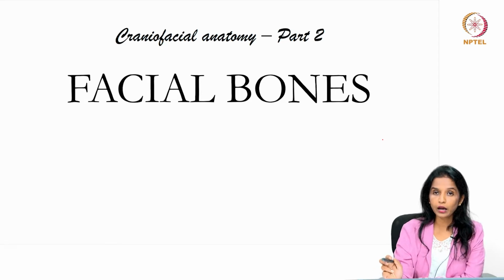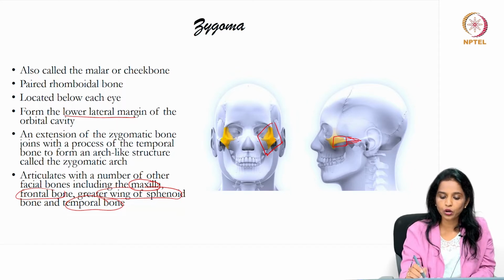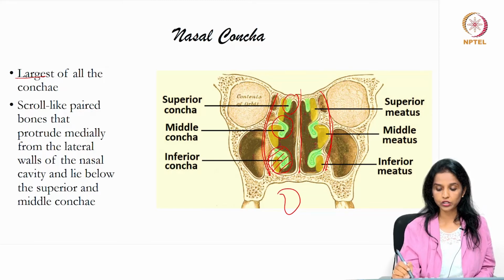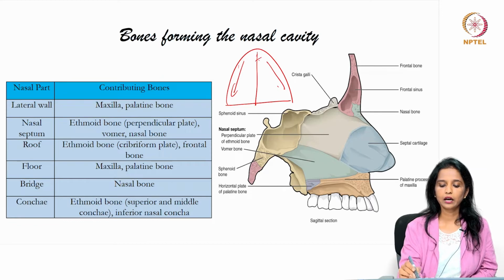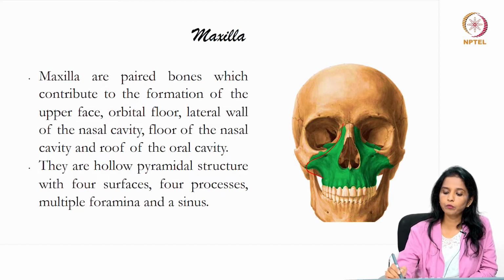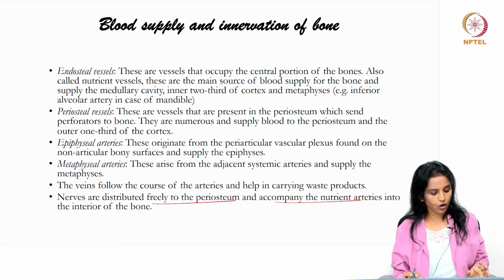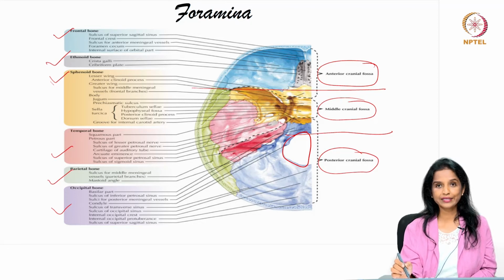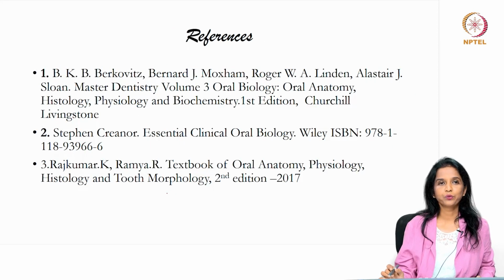1.2 - Craniofacial anatomy - Part 2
1.2 - Craniofacial anatomy - Part 2
Dr.R.Ramya
Professor and Head
Department of Oral Biology
Saveetha Dental college
Chennai 77